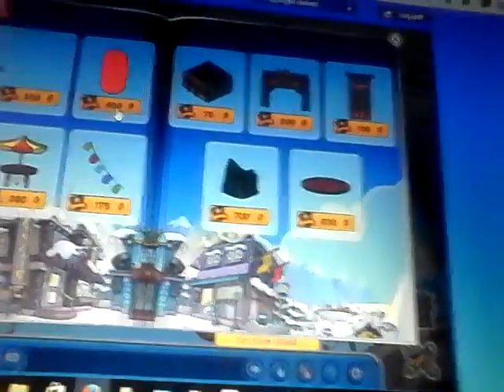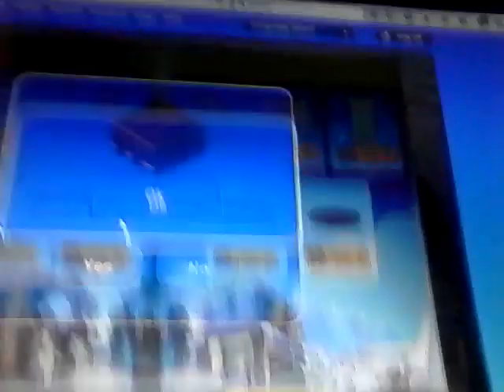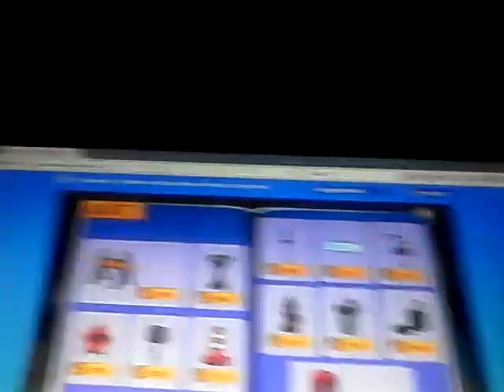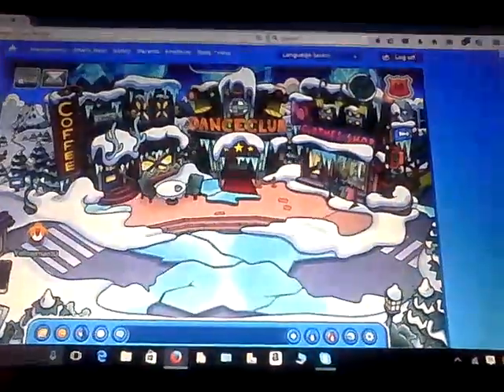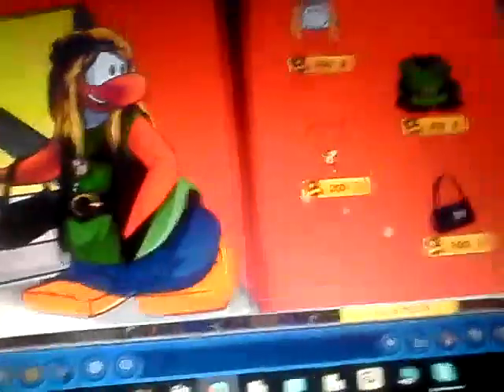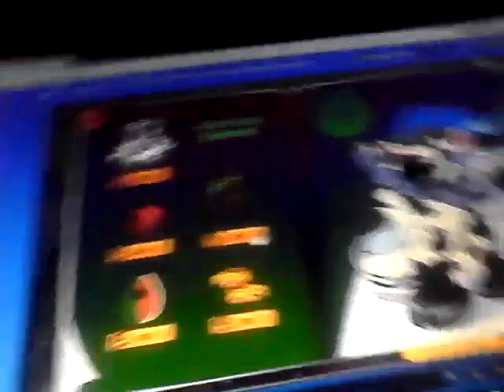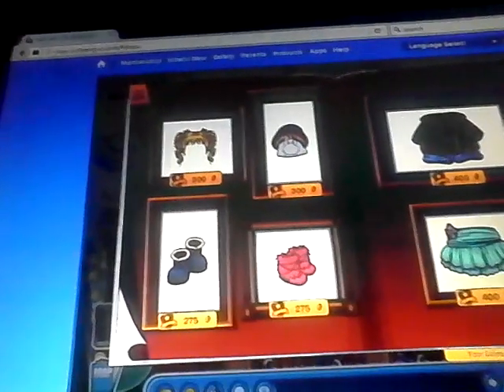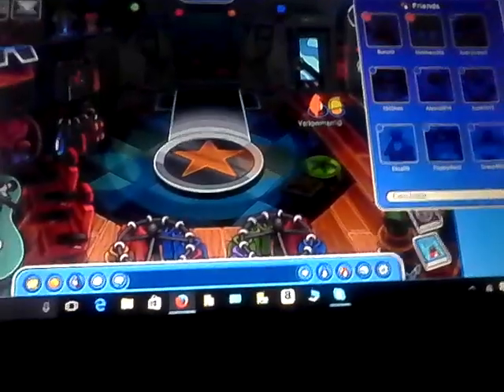Club Penguin EP 27 Updates June 8,2016!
Enjoy This Weeks Video Profile Episode!!! :D NEXT Episode: December 7!

(P.S THIS IS THE LAST VIDEO FOR NOVEMBER 2018)(CYA TOMORROW IN DECEMBER!!! :D